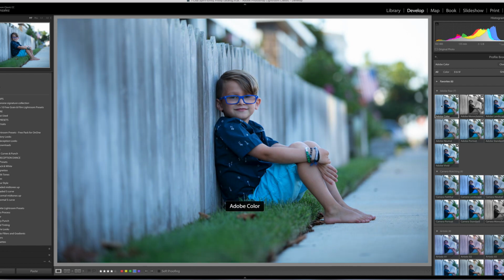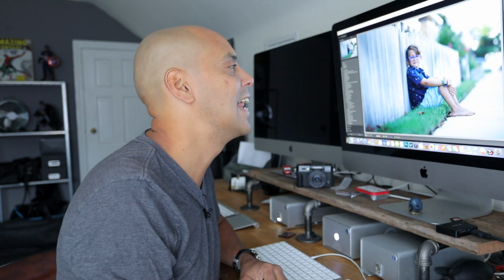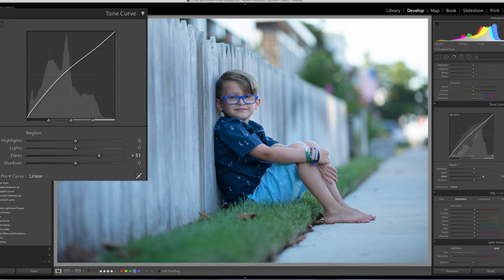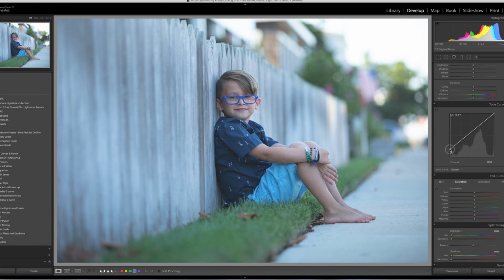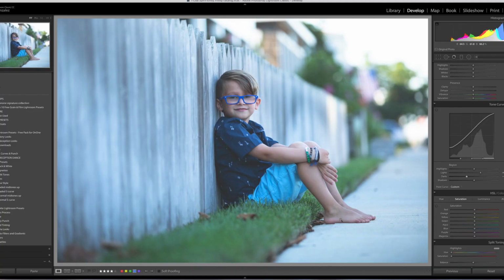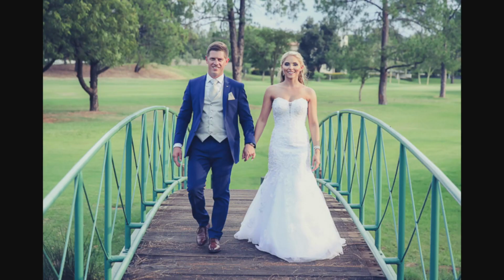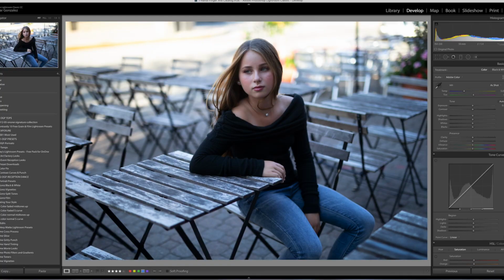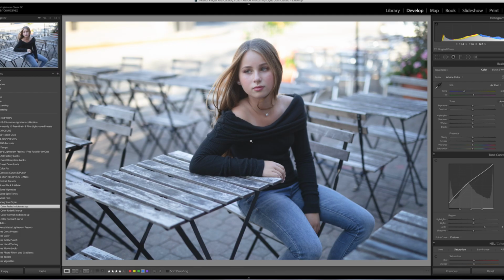Building your Photography Editing Style for Portraits Part 1-Your Foundation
Forget presets. How do you find your photography editing style?  In this tutorial we'll talk about your foundation to get you started.  We'll talk do's and don't when editing portraits.  In other episodes, we'll talk Instagram, colors, and tones to help you determine what style of photography you love.

Lens I use for most videos

Cheap ol’ microphone if on camera

Pro Canon Gear:
Backup Camera
Favorite Portrait Lens 1
Favorite Portrait Lens 2
Favorite Everything Else Lens
Reception Lens